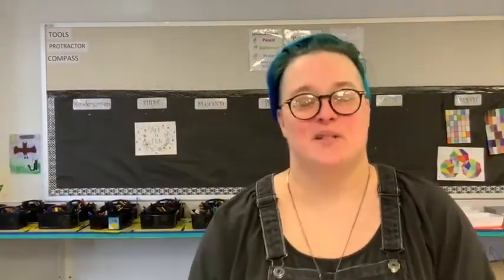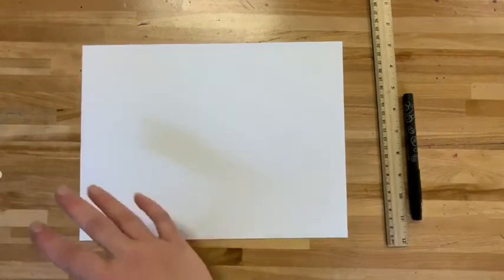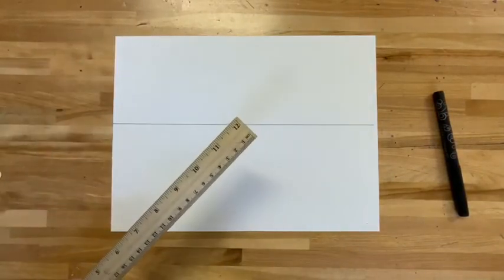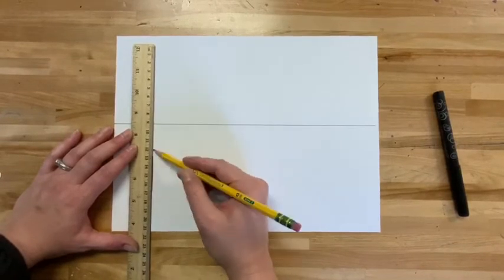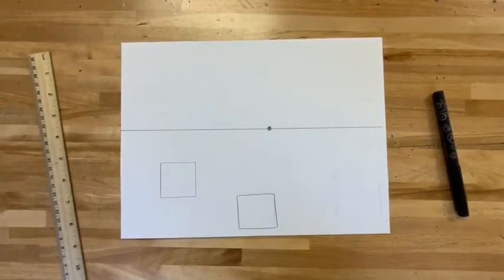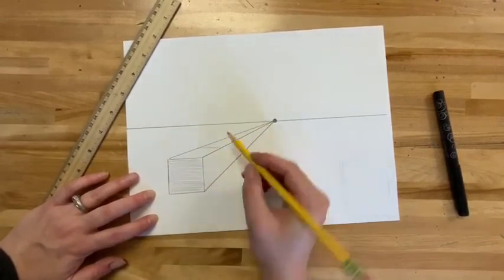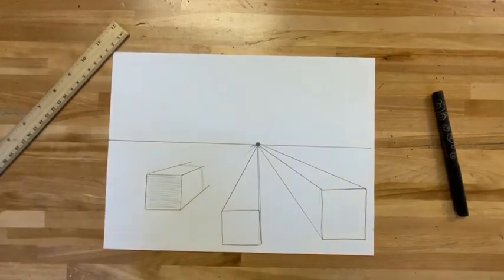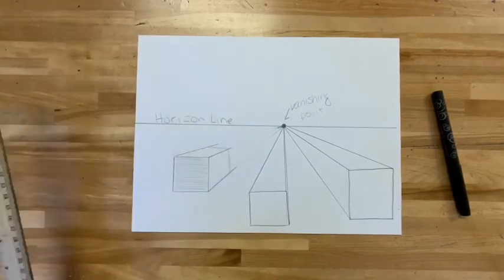One Point Perspective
We will be learning how to use One Point Perspective to make simple shapes 3D!!